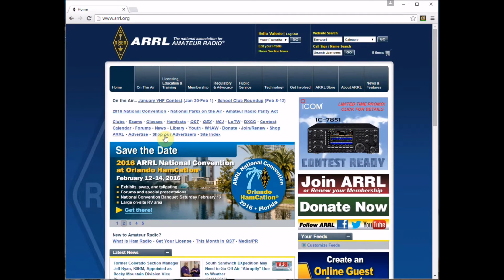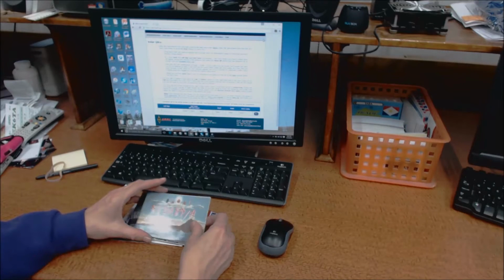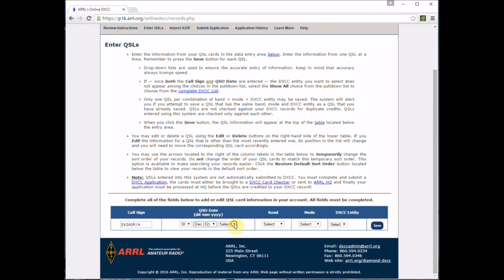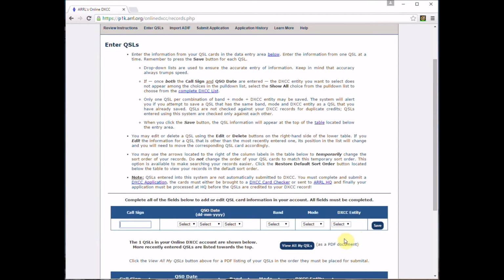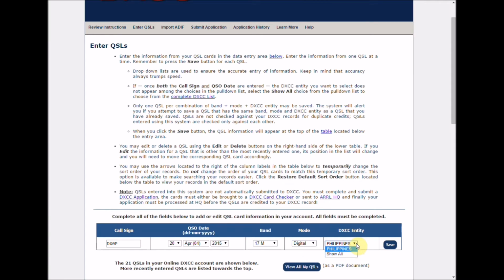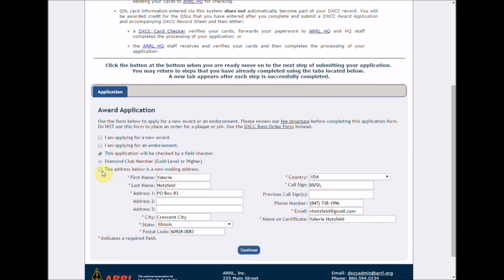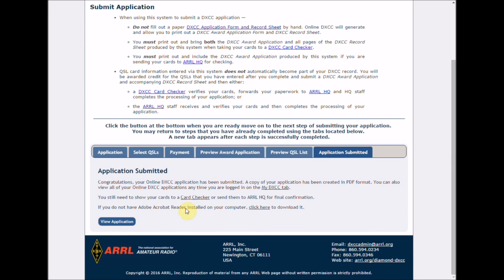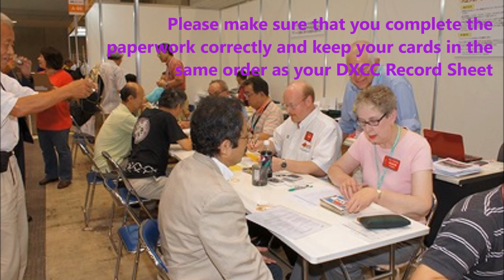Get your QSL cards ready for your card checker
Getting your QSL cards ready for your card checker